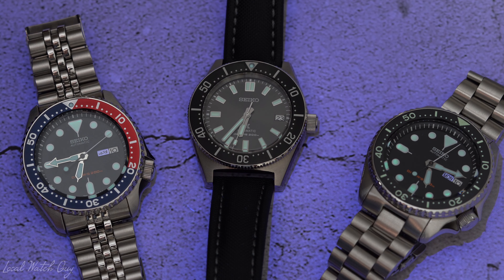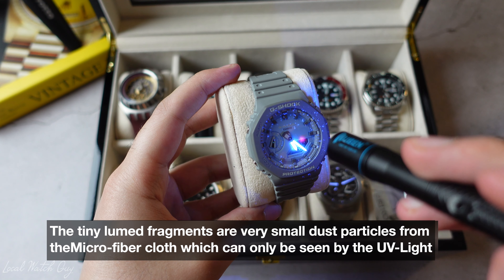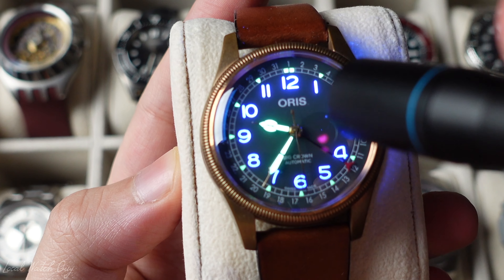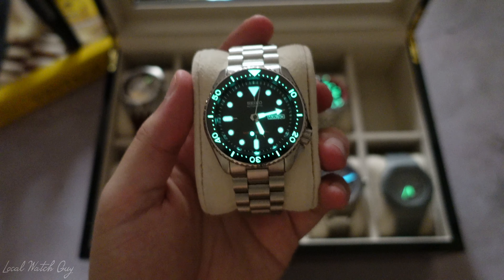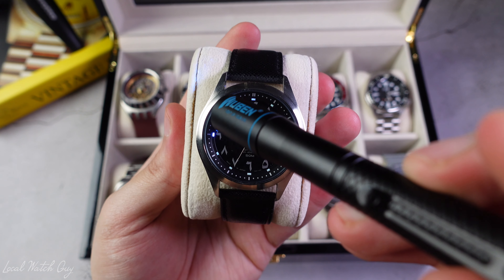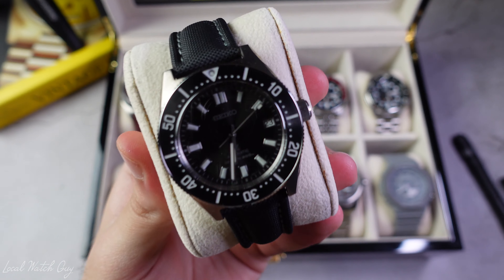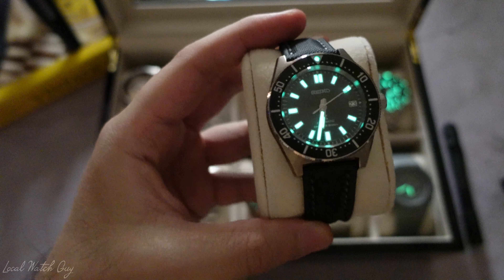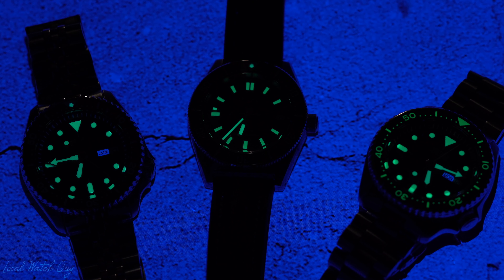Battle of The Lume | Watches With Brightest Lume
I brought out some of the watches in my collection which had good lume or some sort of good lume and even though some are diver watches meaning it is a standard for them to have bright lume. However, some of the watches in the video are not dive watches at all. I gave each watch a special rating ‘Lume Score’ out of 10 and 1 being the least brightest and 10 being the brightest. Enjoy !

If you have any questions, don’t hesitate to ask down in the comment section below.